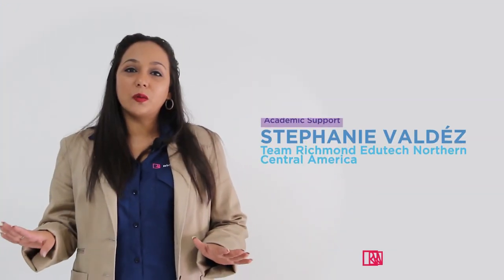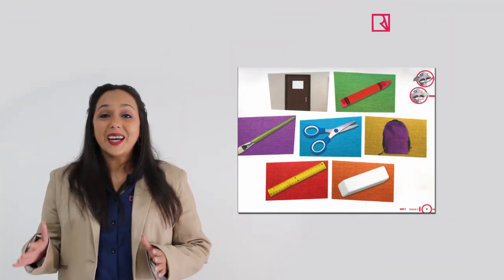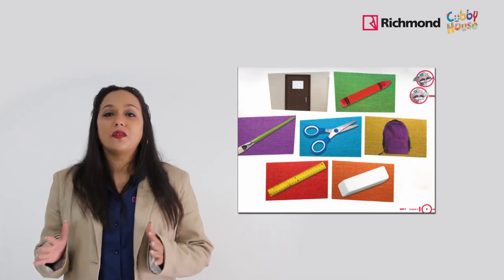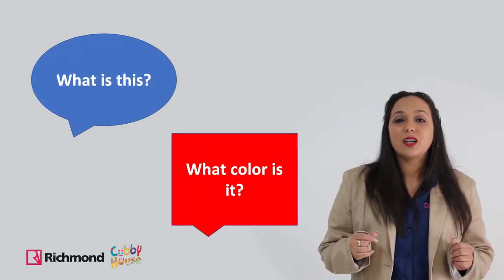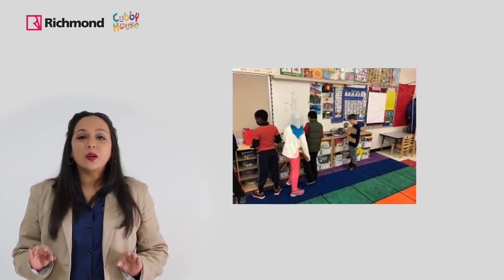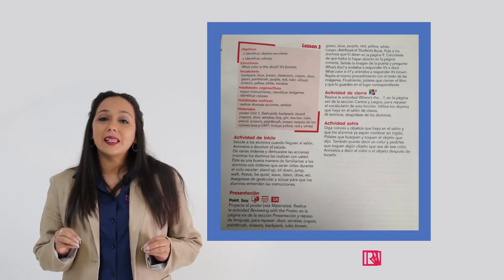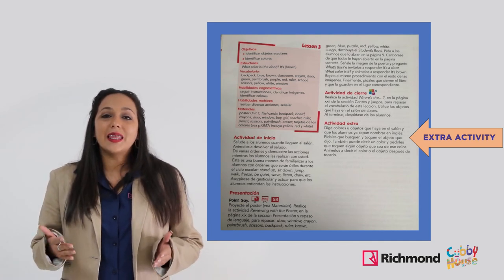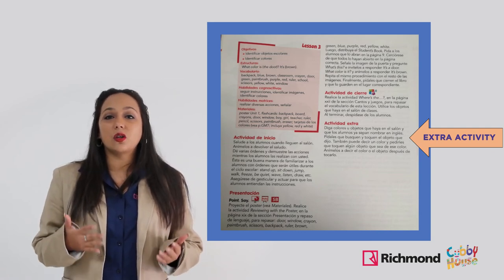Cubby House -video 3-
Si deseas recibir el curso completo y obtener un diploma, registrate en el siguiente enlace